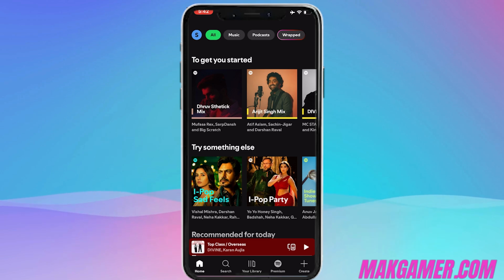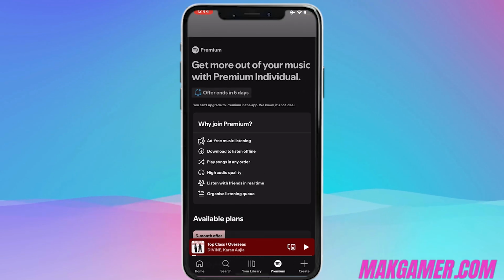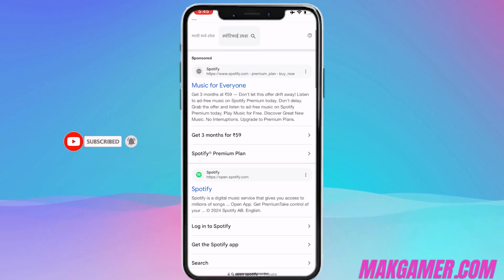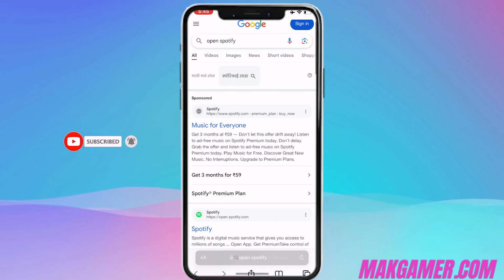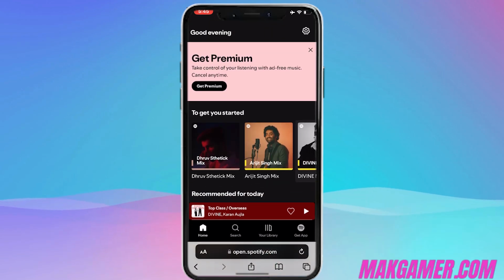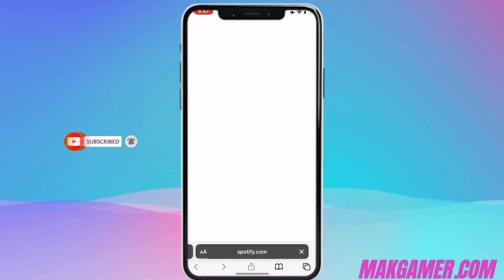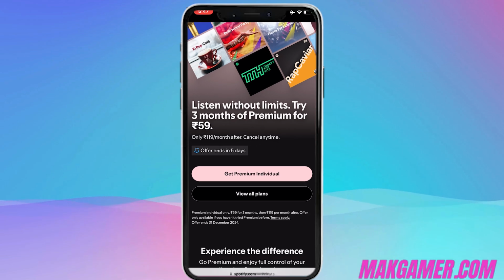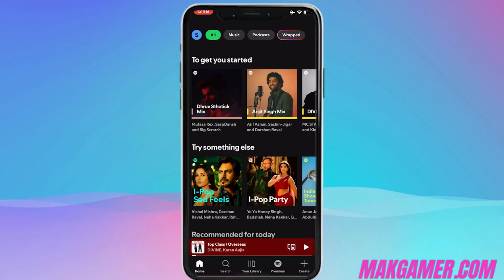How to Change Plans On Spotify 2025 (NEW UPDATE)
💯Change Spotify Plans 100% Guaranteed in 2025 | Change Spotify Plans Easily

Are you looking for an easy way to manage your Spotify account? In this video, we’ll show you exactly how to change plans on Spotify, whether you’re upgrading, downgrading, or switching to a family plan. Managing your Spotify subscription can seem tricky, but we’re here to make it simple.

Understanding how to change Spotify country or modify your Spotify premium plan is essential, especially if you’re relocating or your listening needs have changed. We’ll walk you through the steps to change country on Spotify, adjust your plan, and even learn how to cancel Spotify premium if necessary. Whether you’re new to Spotify or just need a quick refresher, this tutorial covers it all.

Here’s what you’ll learn:
✅ How to change plans on Spotify to suit your preferences.
✅ The process of how to cancel Spotify premium subscription without hassle.
✅ Tips on how to use Spotify more effectively.
✅ Step-by-step guidance on how to change Spotify premium plan or switch to a family plan.
✅ How to navigate a Spotify country change when moving or traveling.

For users wondering how to cancel Spotify premium, this guide provides a straightforward solution. We’ll also explore how to change Spotify location for a seamless experience when relocating to a new country. Additionally, if you’ve ever wanted to know how to add family to Spotify, we’ll cover that too!

Whether you’re a Spotify premium user or just exploring the platform, learning how to change plans on Spotify gives you control over your subscription and helps you save money. Discover how to switch between different premium plans, handle payment adjustments, and maximize your Spotify account settings.

This video also covers:

How to switch between premium and free Spotify plans.
How to make a Spotify tutorial work for you.
All the steps needed to change country in Spotify without losing your playlists.
By the end of this video, you’ll be equipped to manage your account effortlessly, from modifying your subscription to adjusting your region settings. Learning how to change plans on Spotify or cancel a premium subscription has never been easier.

Watch now to master how to change plans on Spotify and take full control of your subscription. 🎵✨

Tags -